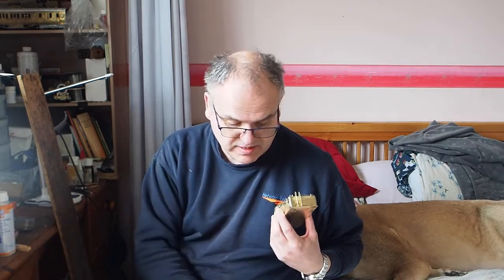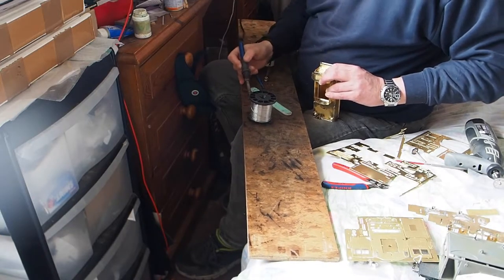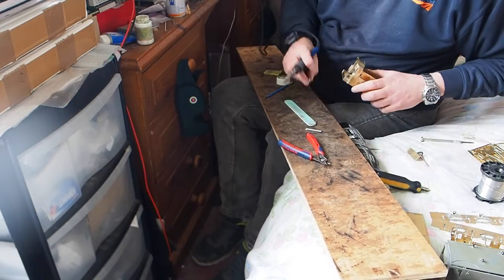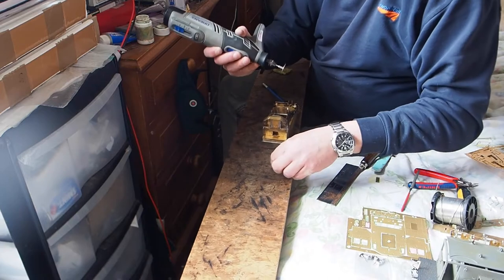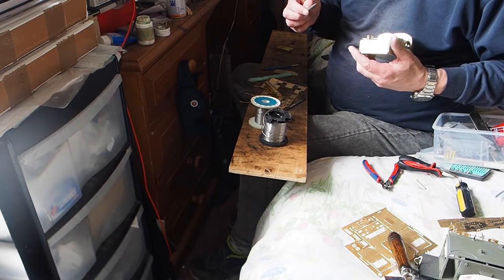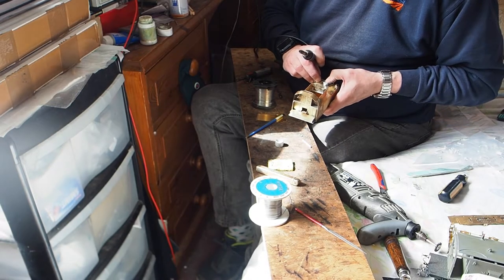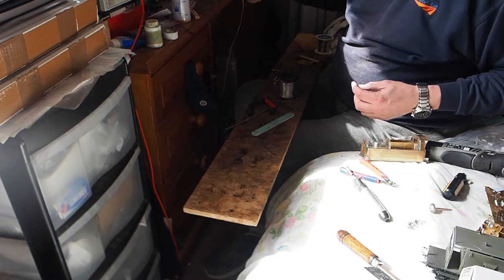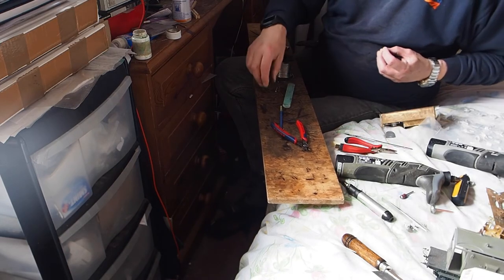Building the DJH 2MT 2-6-0 (78xxx) Part 6 - More Tender detailing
Peter (with Ballymac Boris, and Aviton Elsie) continue to build the tender for the DJH 2MT 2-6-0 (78xxx), and in this episode work continues on detailing the tender body, finishing the etched parts and adding various whitemetal castings. The body of the tender is substantially complete at the end of this episode(sorry for wen I burnt myself...), just leaving the buffers and pipework on the tender chassis, and the axle-boxes and water delivery pipework to finish. (1920 x 1280 60fps)